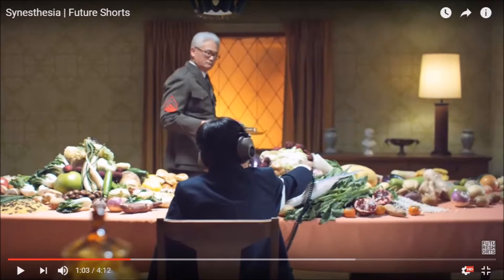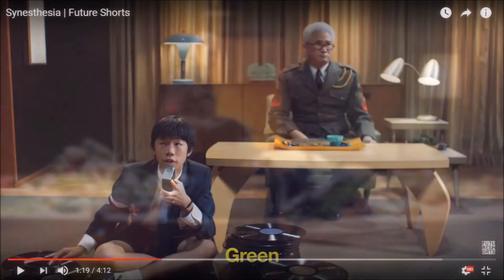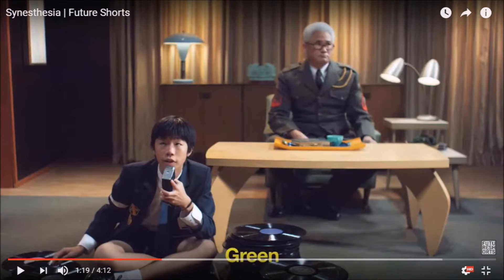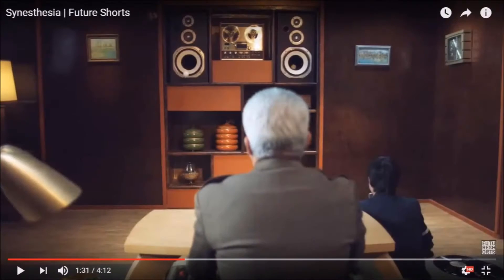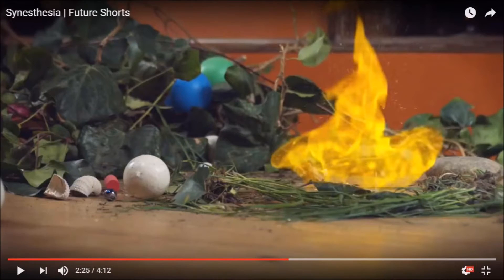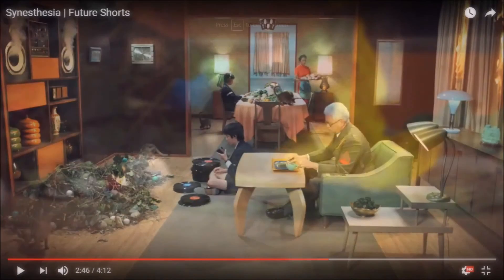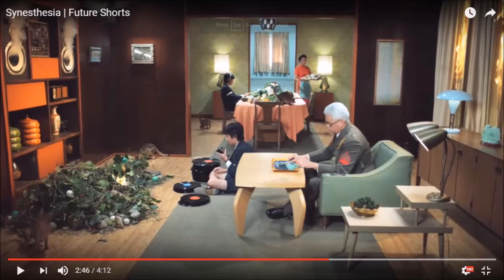Future Shorts Synesthesia analysis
Analysis of the short film Synesthesia by future shorts.